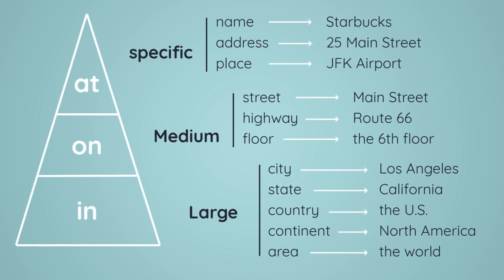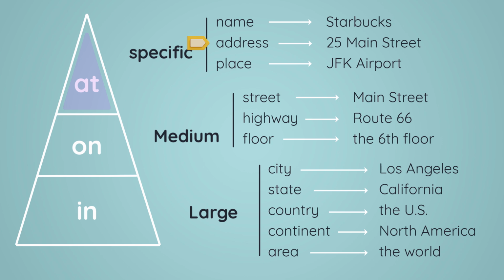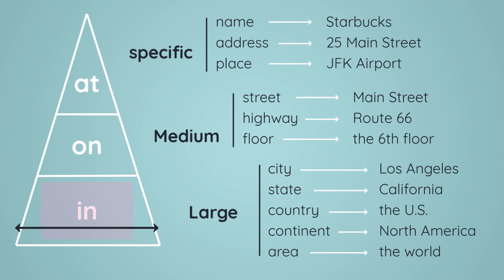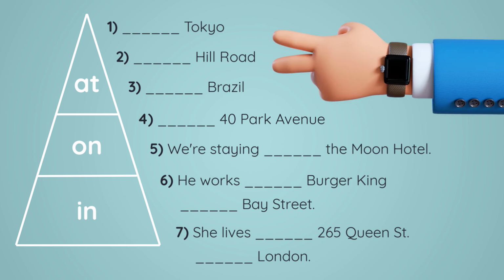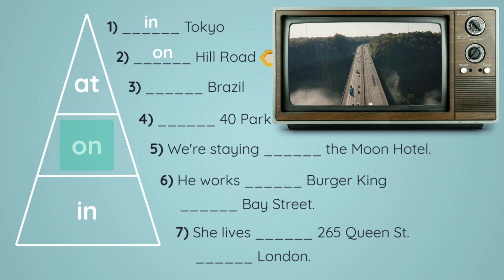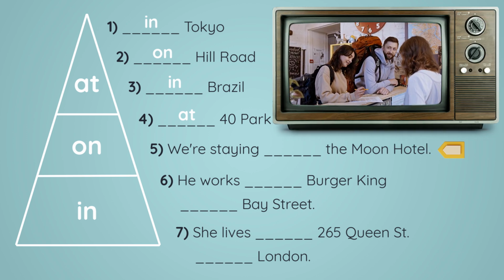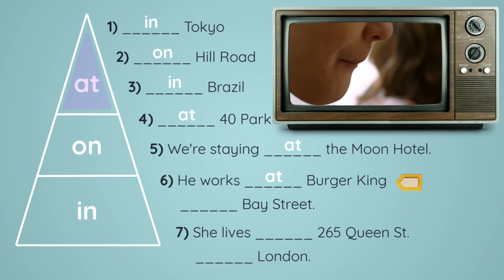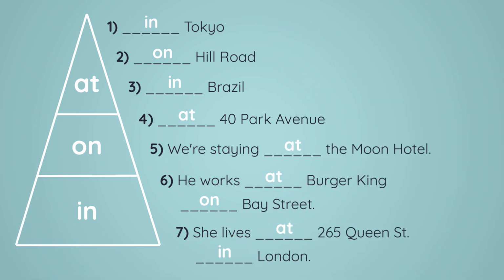Master Prepositions Of Place By This Method | At - On - In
Learn this simple trick to use “at”, “on”, and “in” correctly in English. Master common prepositions of place with the Triangle Method, to speak and write more fluently at work, in school, on exams, or in daily life.

in this video:
Explanation:  00:00
Quiz:  03:55

phoenix english
phoenixenglish
english prepositions
prepositions of place
english grammar
english lesson
at on in usage
english vocabulary
english video